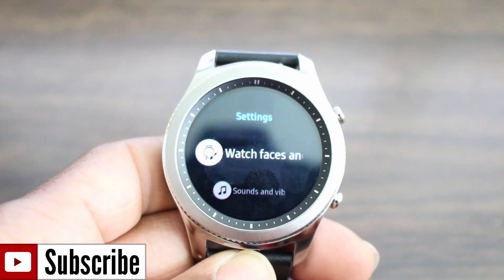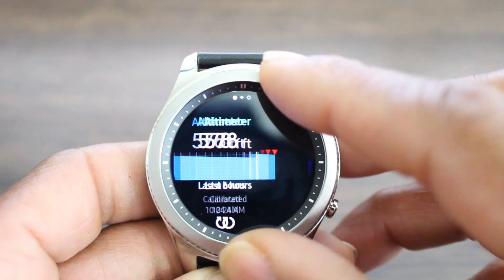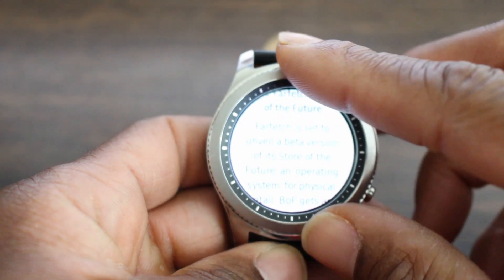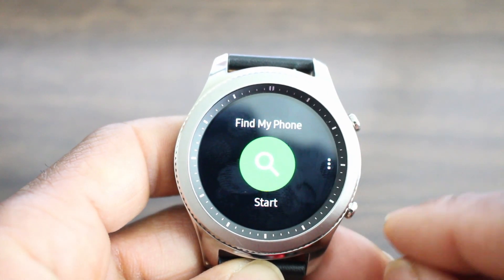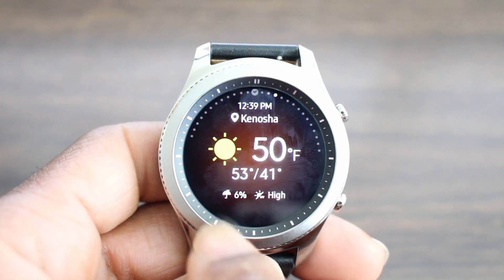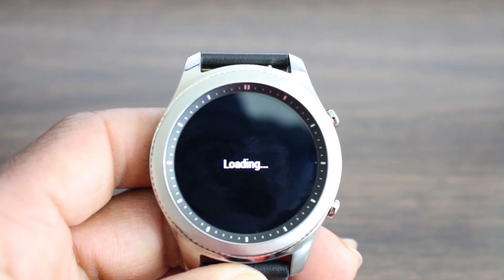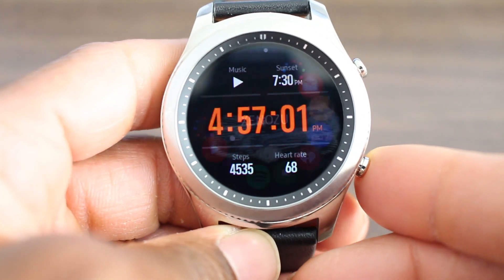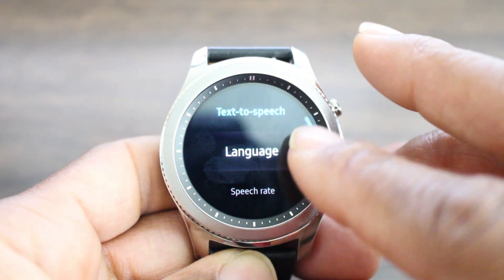Gear S3 Firmware Update 2017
The Gear S3 Firmware Updates Brings About Some New Features And Bug Fixes.

Gear S3 $299
Smartphone Accessory Ideas